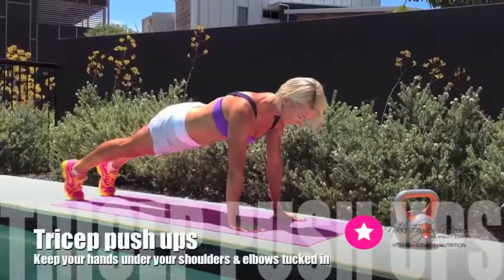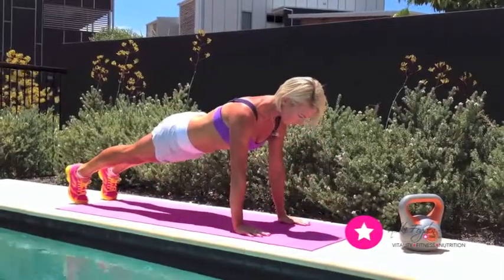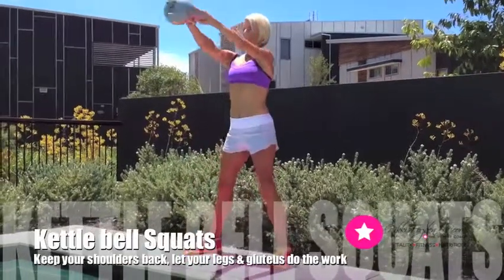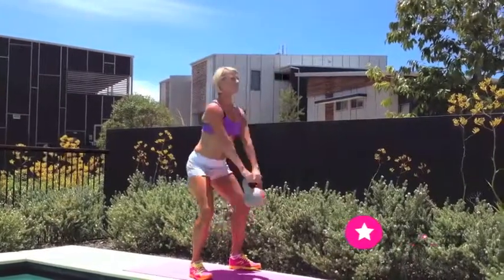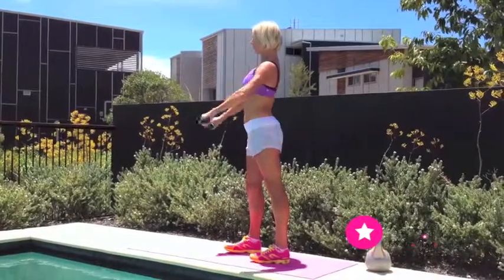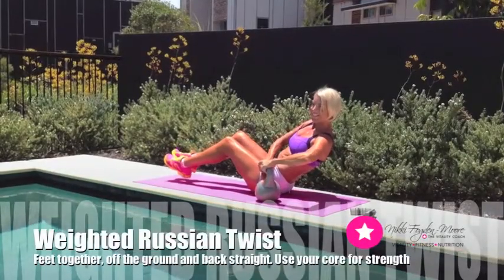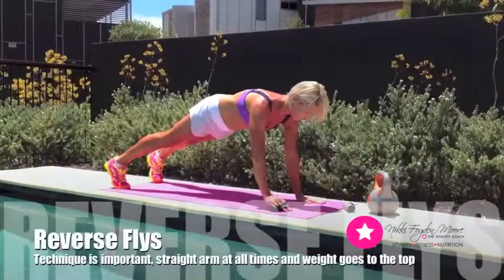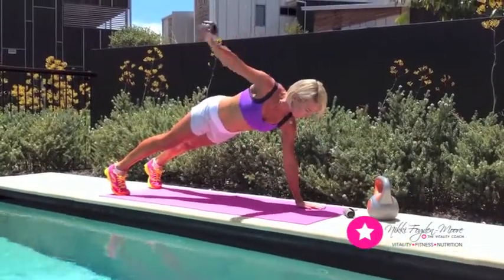360 Fitness Series: Effective Fitness Workout With Nikki Fogden-Moore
Here's an express session workout from Nikki featuring tricep push ups, reverse flys, kettle bell squats and russian twists - a fantastic metabolism booster as seen in Women's Health & Fitness Magazine. Hop on to Nikki's blog for more motivation, fitness tips and tools